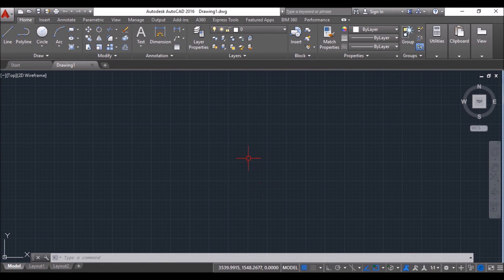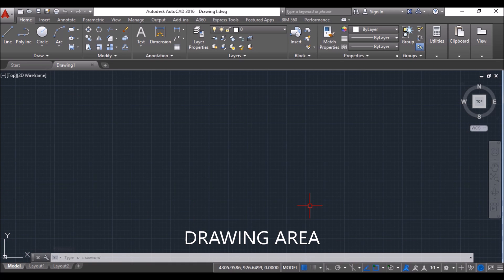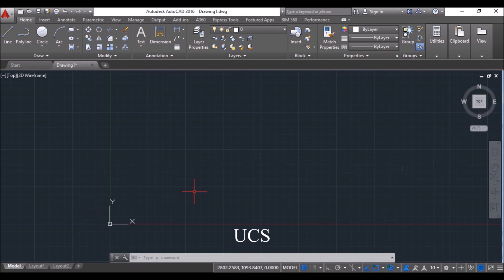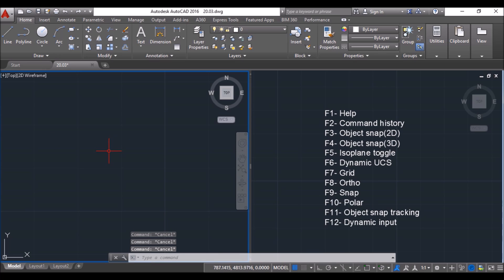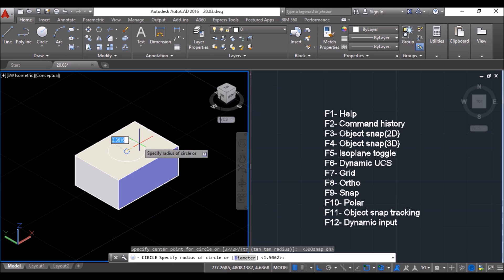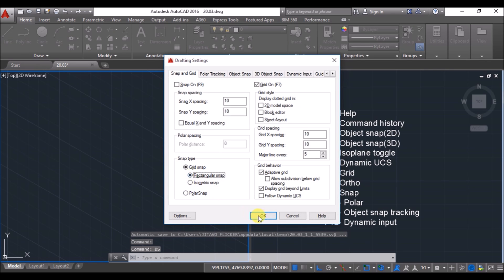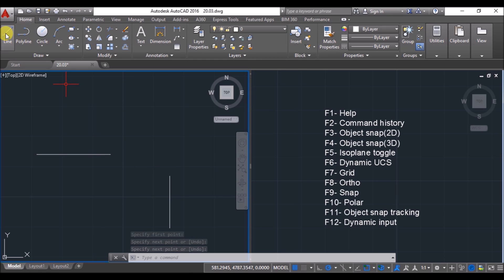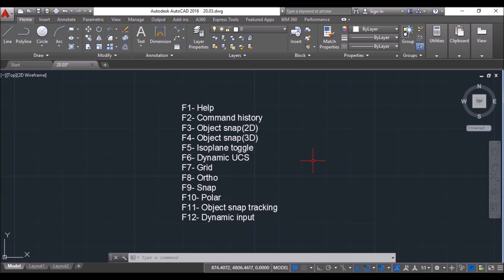Autodesk AutoCAD 2016 to AutoCAD 2022 | AutoCAD Tutorial (2D) for Beginners [Complete] | (Part-1)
This is a step by step AutoCAD complete tutorial in english for absolute beginners who are using AutoCAD for the very first time. Here I'll teach the most basic tools and techniques of AutoCAD, so that a beginner can start drawing with precision. I have used autocad 2016, you can use autocad 2022, which is latest.

Time Stamps:
00:00 - Introduction
00:26 - Introduction to user Interface
00:29 - Application Menu/ Application Bar
00:44 - Quick Access Toolbar
01:03 - Tabs
01:12 - Ribbon
01:18 - Panel
01:29 - Tools/Command
01:34 - Drawing Tab
01:57 - Drawing Area/ Drawing Canvas
02:00 - Command Line
02:16 - View Cube
02:18 - Navigation Bar
02:22 - Status Bar
02:27 - Mouse Function/ Role of Mouse
02:55 - Object Selection Methods/techniques
03:11 - Blue Window Selection
03:44 - Green Window Selection
04:07 - UCS (User Co-ordinate System)
04:24 - Function Keys/ Toggle keys Roles
04:29 - Creating Viewports
04:46 - Function Key (F1) (Help)
05:20 - Function Key (F2) (Command History)
05:42 - Function Key (F3) (Object Snap 2D)
07:14 - Function Key (F4) (Object Snap 3D)
08:01 - Function Key (F6) (Dynamic UCS)
08:55 - Function Key (F5) (Isoplane Toggle)
09:30 - Function Key (F7) (Grid on/off)
09:42 - Function Key (F8) (Ortho on/off)
10:05 - Function Key (F9) (Snapmode)
10:48 - Function Key (F10) (Polar Tracking)
11:40 - Function Key (F11) (Object Snap Tracking)
12:37 - Function Key (F12) (Dynamic Input)
13:24 - Next Video Details

AutoCAD is a free software for students & trainers for 1 year.
To use AutoCAD for free you must have an AUTODESK STUDENT account.
* AutoCAD 2019
* AutoCAD 2020
* AutoCAD 2021
* AutoCAD 2022

Best laptops for AutoCAD, Revit and any other design softwares:
1. (Price around Rs.50000)
2. (Price around Rs.60000)
3. (Price around Rs.65000 with 4GB Graphics)
4. (Price around Rs.60000 with 4GB Graphics) (Highly recommended)